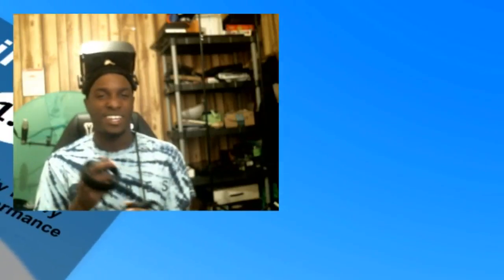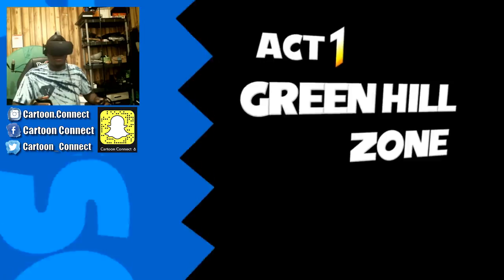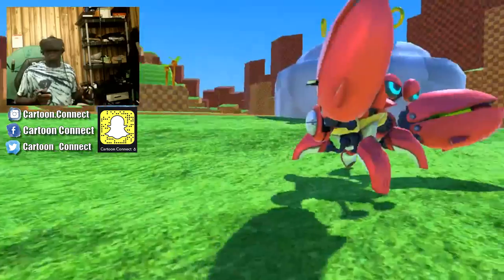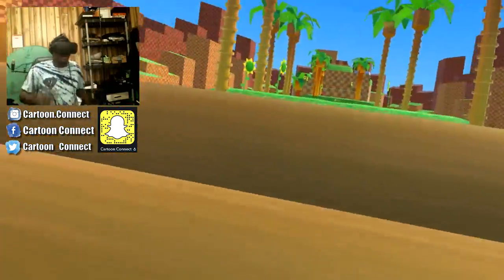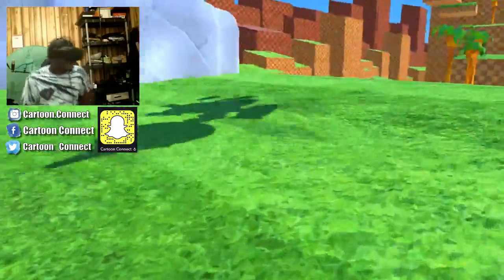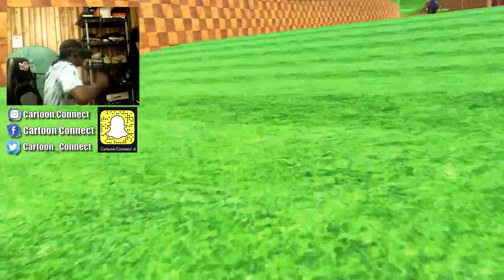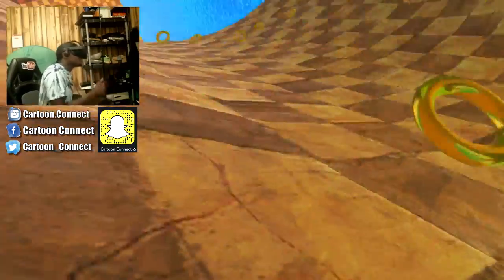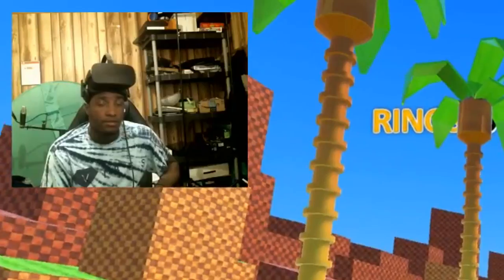SONIC THE HEDGEHOG IN VR!!!